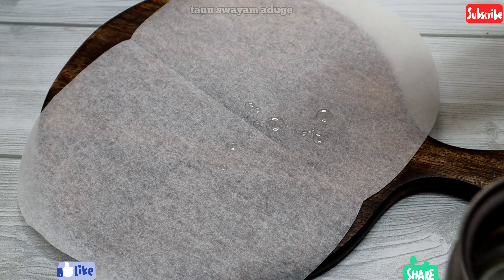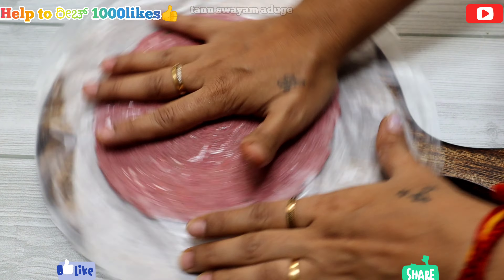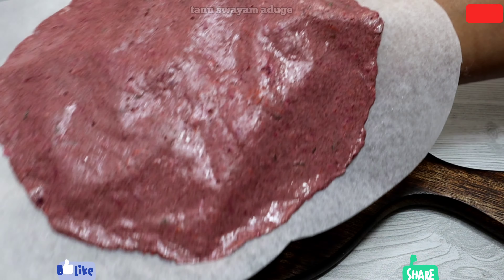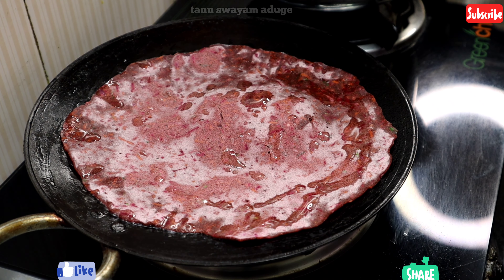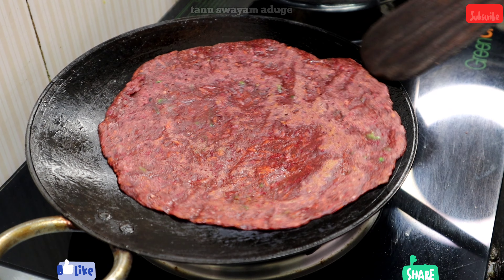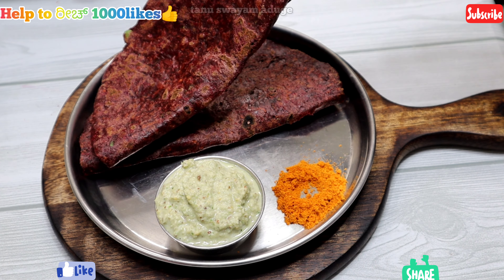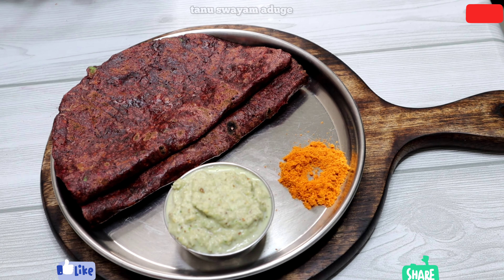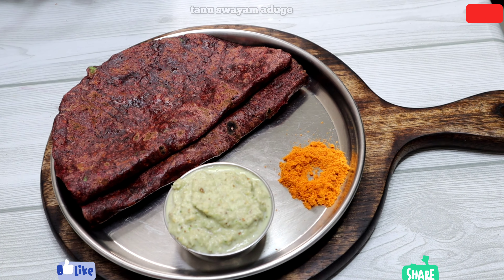🧿👌ಗೋಧಿಹಿಟ್ಟು ಬೇಡ,ಲಟ್ಟಿಸುವುದು ಬೇಡ, ಮೃದುವಾದ ರಾಗಿ ಚಪಾತಿ ಮಾಡಿ,1ಸಾರಿ ಮಾಡಿದ್ರೆ ಮತ್ತೆ ಕೇಳ್ತಾರೆ ರಾಗಿ ಚಪಾತಿ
ಫೇಸ್ಬುಕ್ & ಇನ್ಸ್ಟಾಗ್ರಾಂ ನಲ್ಲಿ ನನ್ನ ಫಾಲೋ ಮಾಡಿ⤵️

➡️➡️FOLLOW ME🙏🙏⤵️⤵️⤵️⤵️

FOLLOW ME ON ALL SOCIAL MEDIA FOR HELP TO GROW